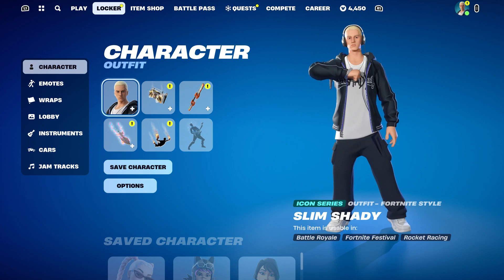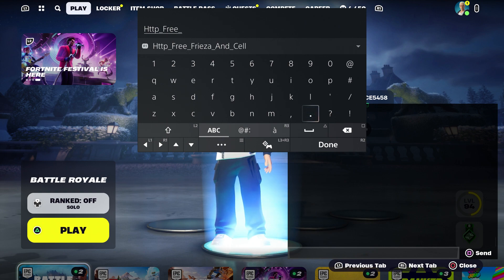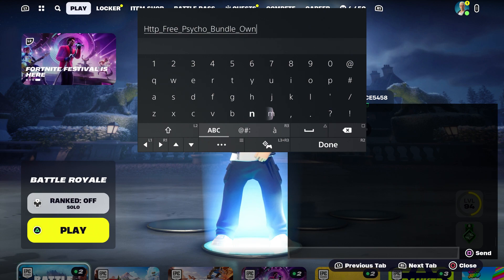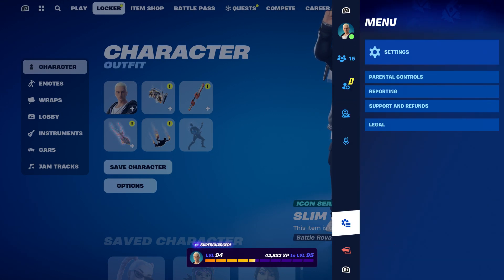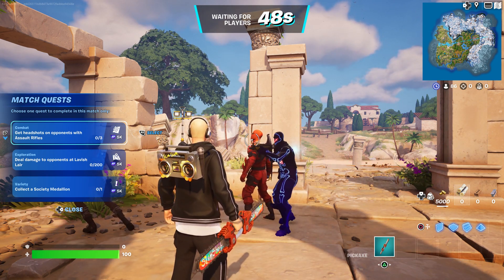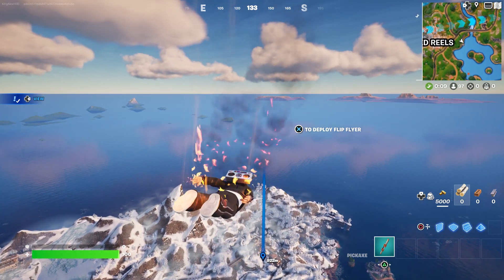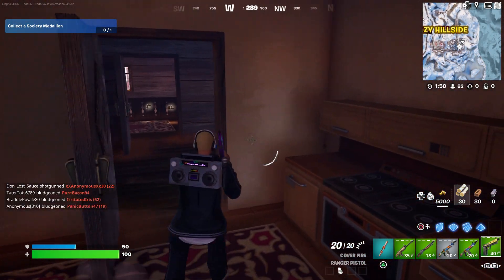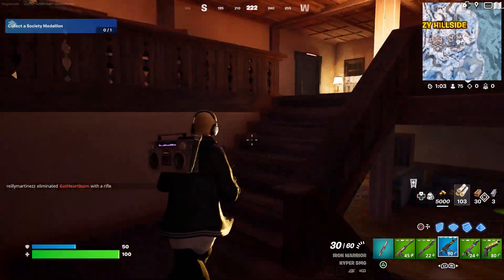HOW TO GET PSYCHO BANDIT SKIN FREE IN FORTNITE!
What’s up guys in this Fortnite battle royale video on ps5  Xbox series x pc Nintendo Switch and & Mobile iOS & Android in Fortnite Chapter 5 season 1 Psycho Skin Bundle will be cool and Fortnite in Fortnite Psycho Skin Bundle of Battle royale and Fortnite Season 1 Fortnite has Season 1 as part of Chapter 5 Battle pass and New Psycho Skin Bundle And Psycho Skin Fortnite with Psycho Skin Fortnite and Psycho Skin Fortnite Psycho Skin as if Fortnite Psycho Skin and Fortnite Psycho Skin has Fortnite Psycho Skin and How to get Psycho Skin in Fortnite is easy in Chapter 5 Psycho Skin And Snare Psycho Skin is easy and Psycho Skin Fortnite is Fortnite & Psycho Skin challenges Psycho Skin challenge and Psycho Skin is done and Psycho Skin Fortnite Psycho Skin will be cool Edit styles. Hopefully you guys enjoyed this video! Unlock secret skin update event live Fortnite item shop maybe!